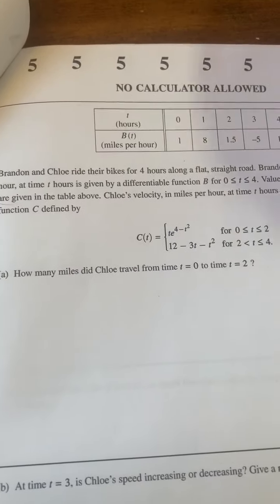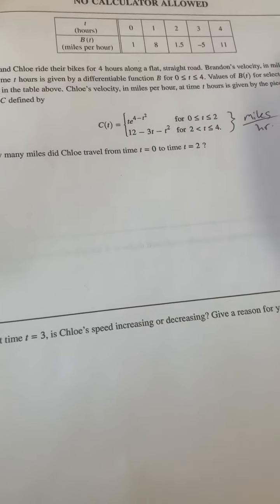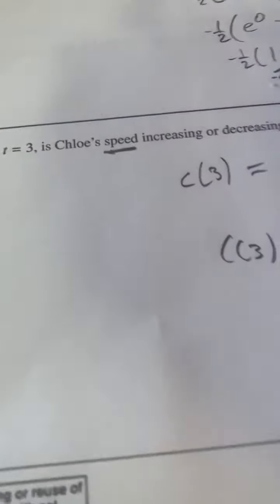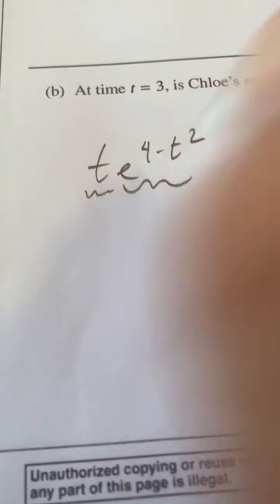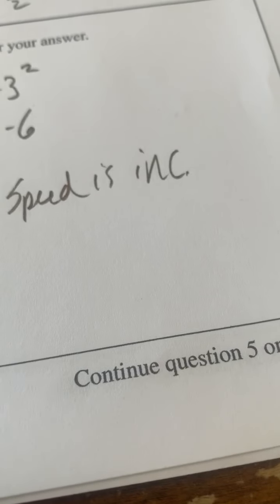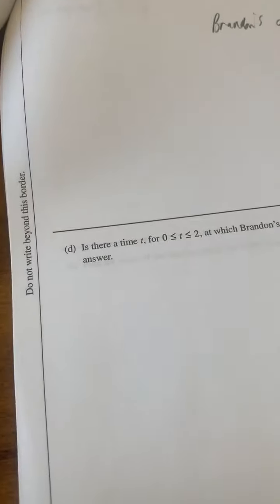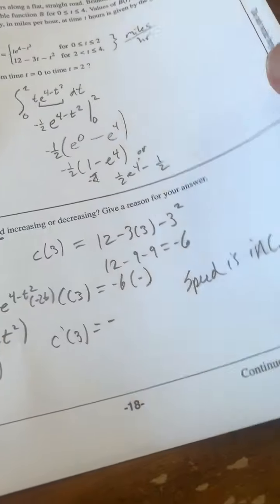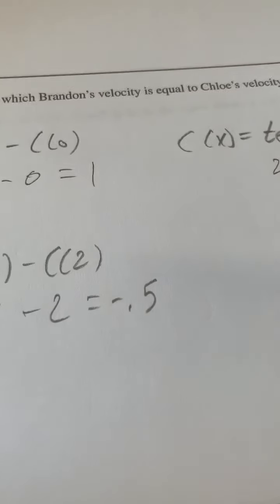2019 mock exam KEY FRQ#5